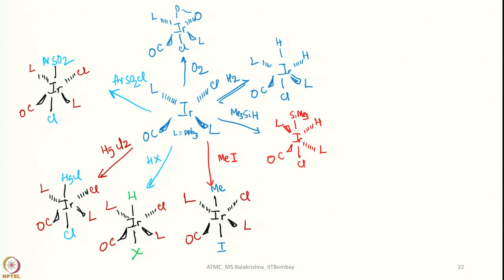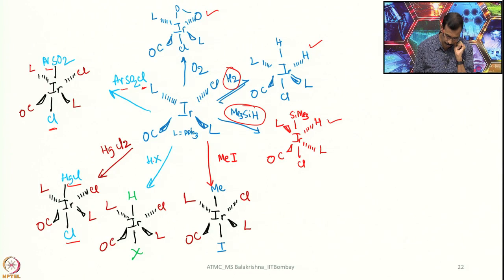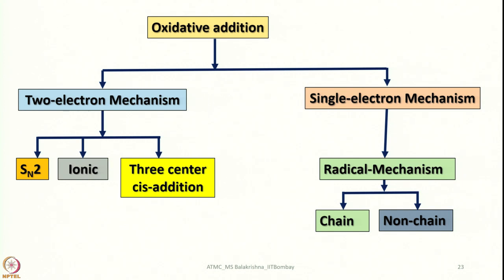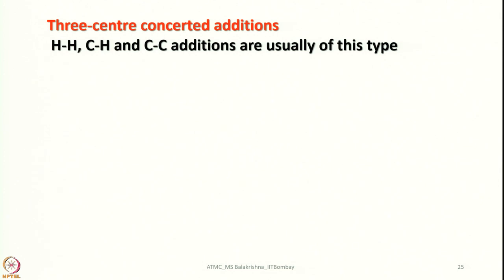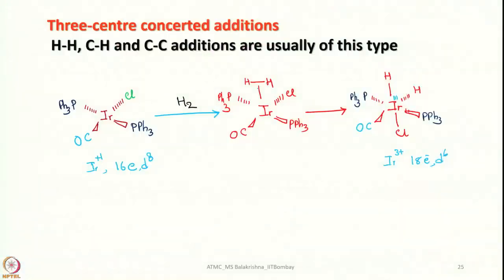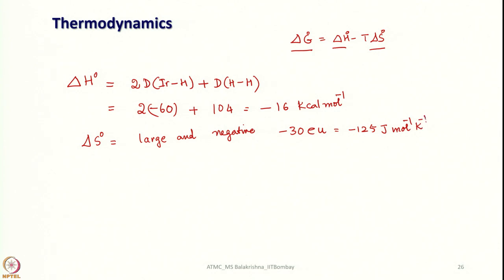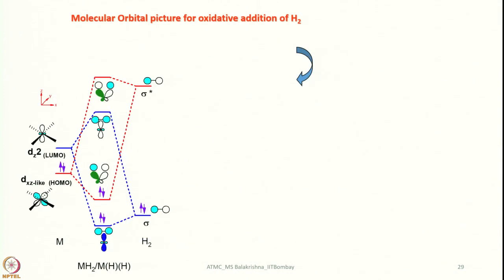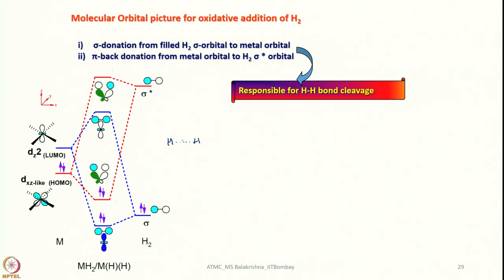Week 9 - Lecture 43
Lecture 43 : Oxidative addition & reductive elimination reactions-3